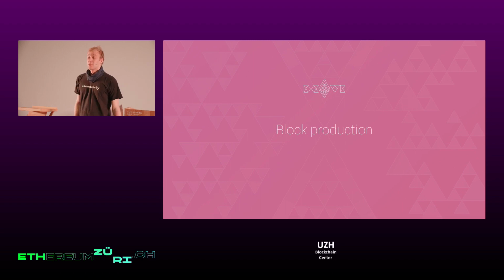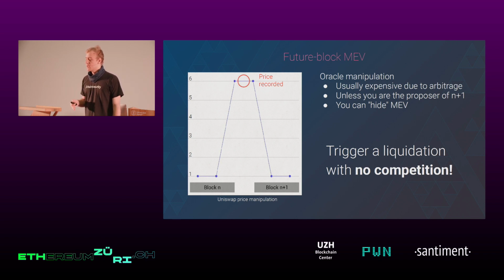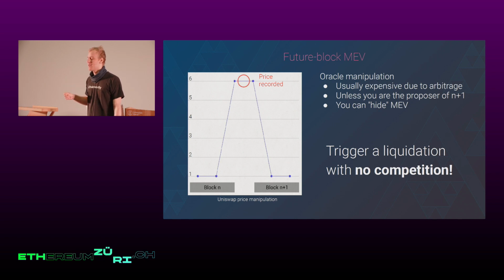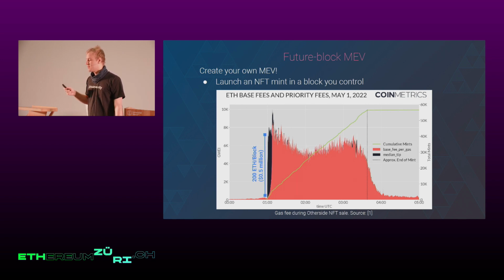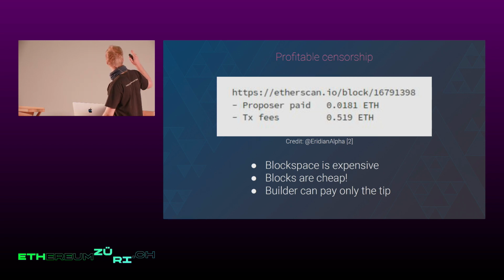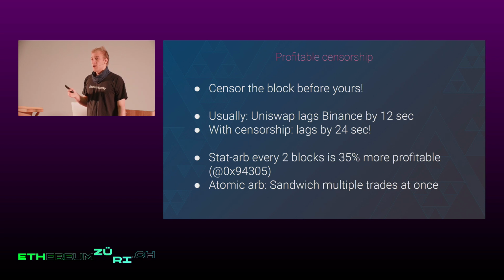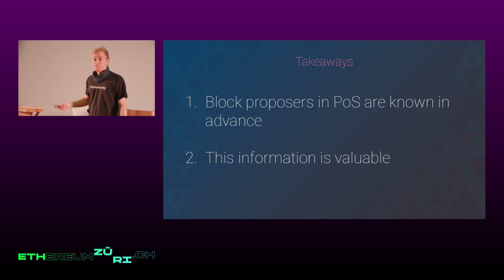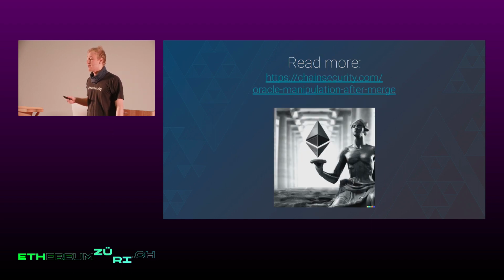Future-block MEV in Proof of Stake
Torgin Mackinga